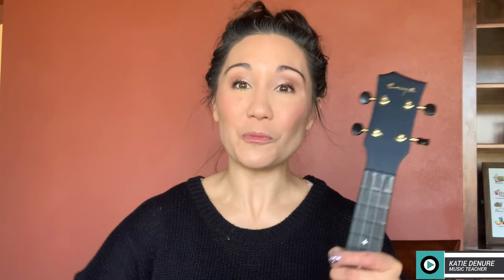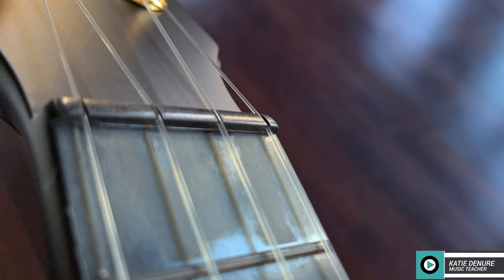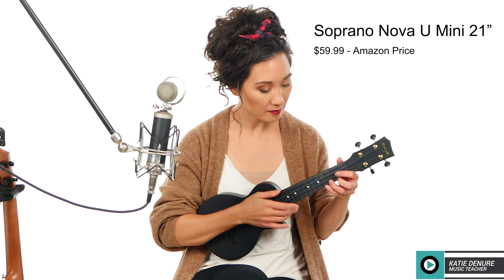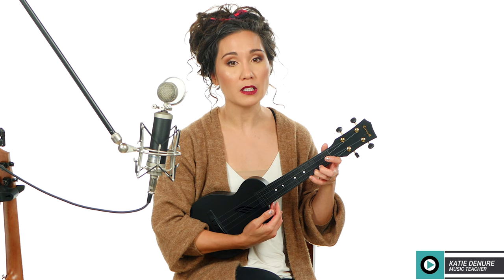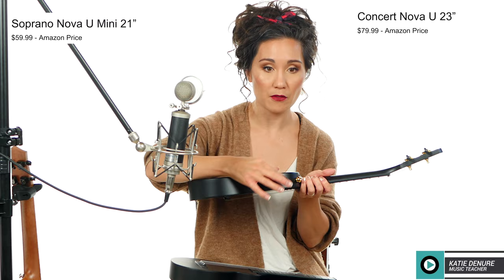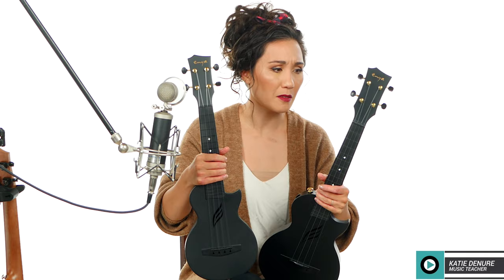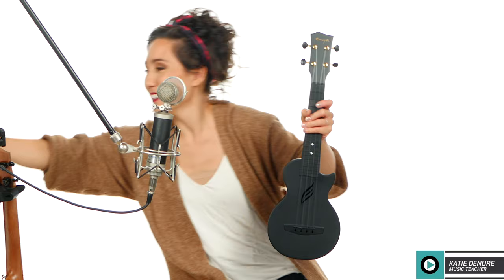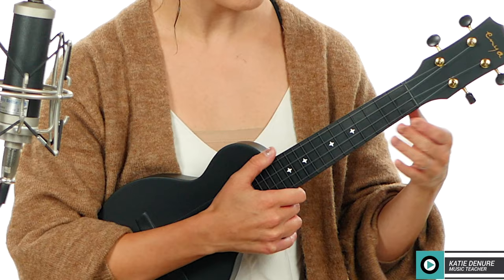Let's Compare! Enya Nova U Concert Vs. Soprano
These instruments were sent to me by Enya; however, this video is not sponsored.

Nova Pro Tenor
Concert Nova U
Soprano Nova U
Nova Go Guitar

More Enya Reviews here!

Hi, I'm Katie DeNure, and I offer private Guitar, Voice, and Ukulele lessons online via Skype.  I am also an instrument buyer's consultant, business coach and freelance video content creator.

00:00
00:46 - Specs
2:07 -  Soprano Sound Samples
3:33 - Concert Sound Samples
3:58 - Side by Side Comparison
5:32 - Which One is for You?
7:19 - What do you think?